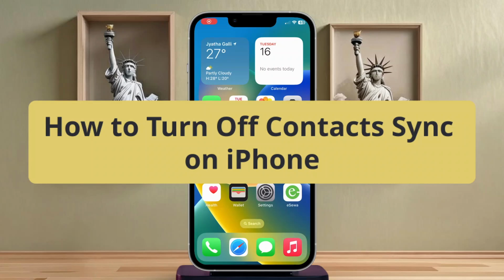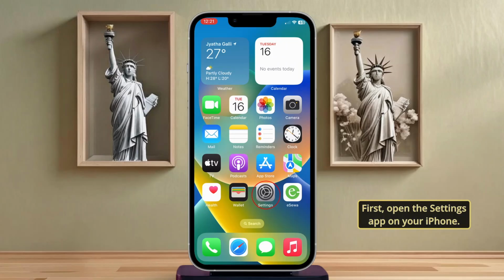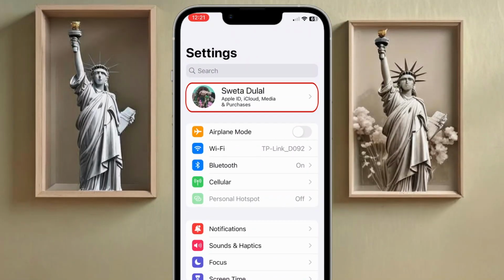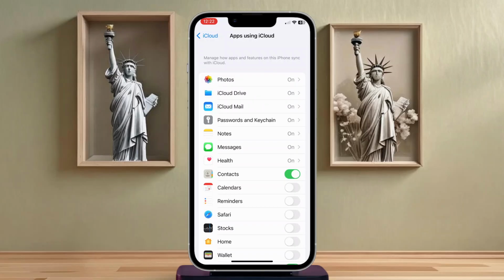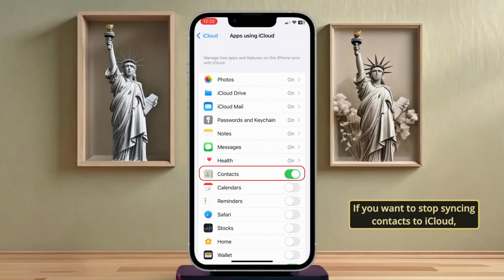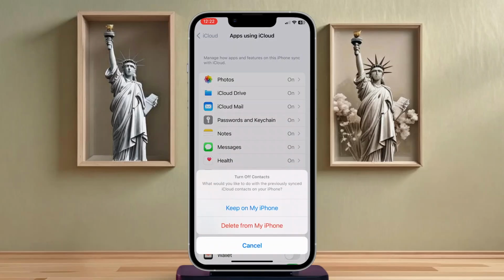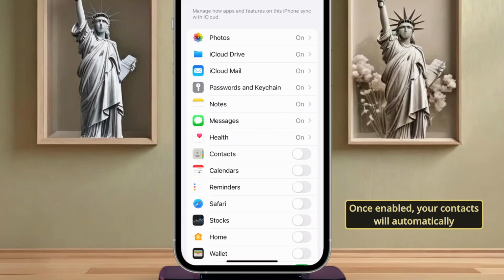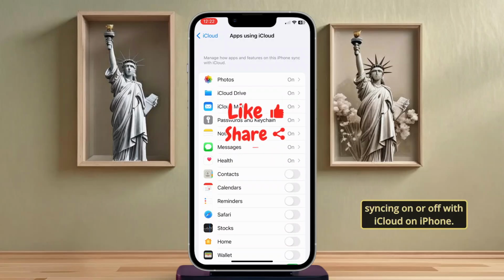How to Turn Off Contacts Sync on iPhone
How to Turn Off Contacts Sync on iPhone (2026)!
Want to stop your contacts from syncing across your iPhone and connected accounts? This video will guide you step by step on how to turn off contacts sync on iPhone quickly and easily. Whether you're asking, “How do I disable contacts sync on iPhone?” or need help managing contact synchronization settings, this tutorial has you covered. Learn how to turn off contact syncing for iCloud, Google, and other accounts, and take control of where your contacts are stored and shared. Watch now to see how you can turn off contacts sync on iPhone in 2026!